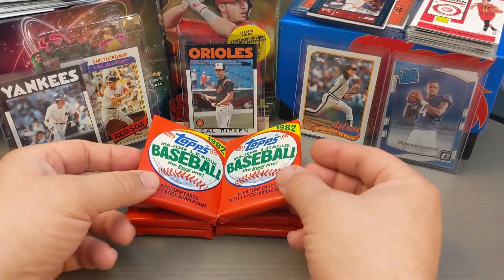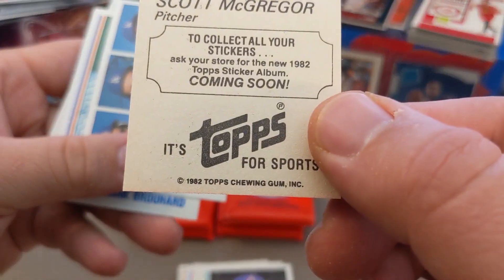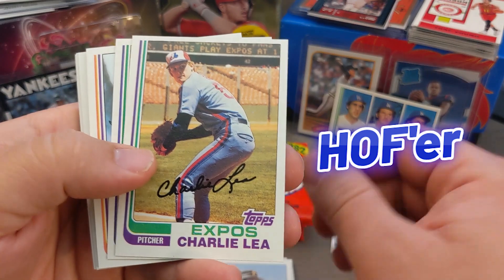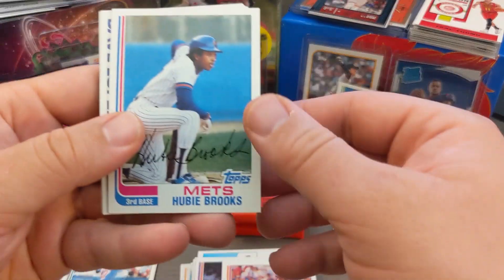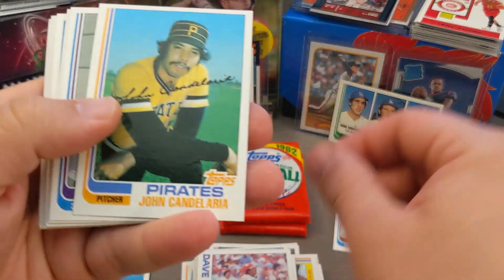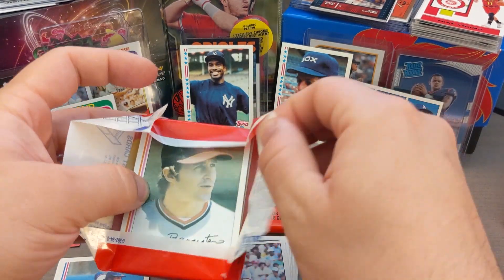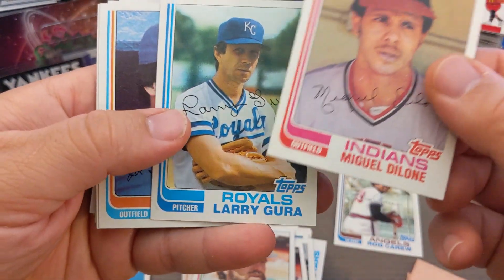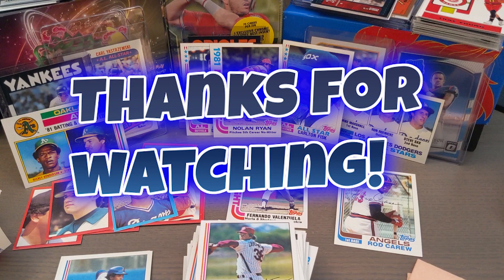1982 Topps Wax Packs - So many HOF'ers! Rickey Henderson sticker? I say BOOM a lot. 😂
Hey Everyone - Back with another vintage wax pack rip. I have some 1982 Topps, they are super fun. I did not know they had sticker inserts! I pull a lot of Hall of Famers (HOF'ers). Plus a nice Nolan Ryan for my PC. I hope you enjoy! Cheers.